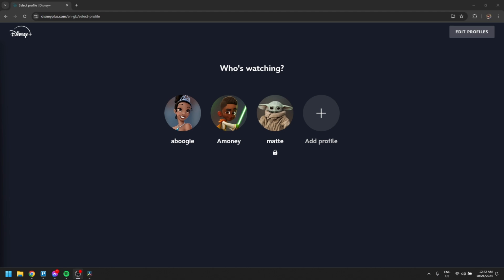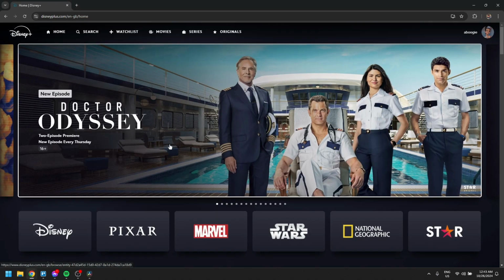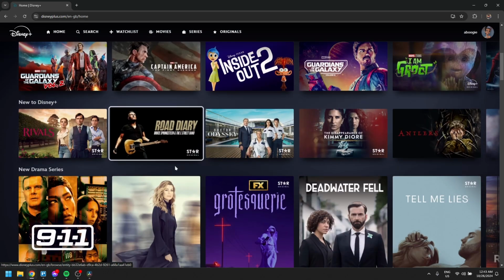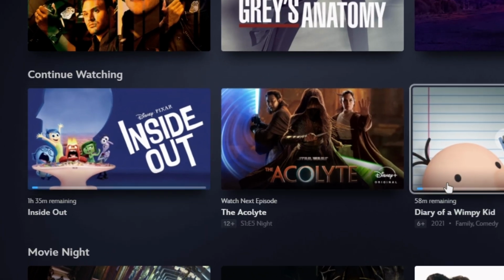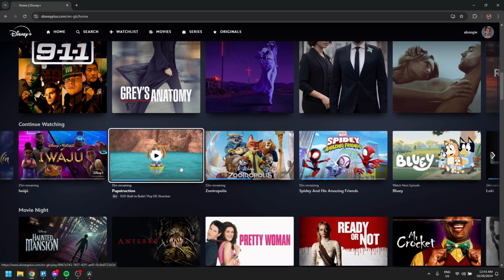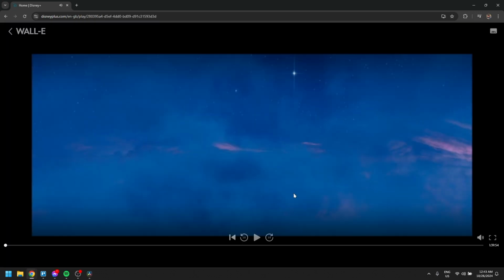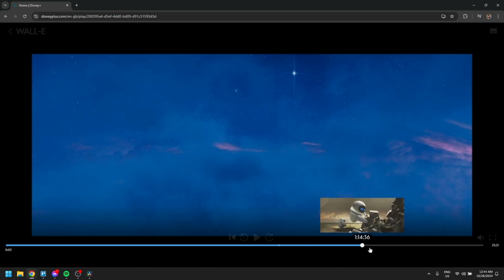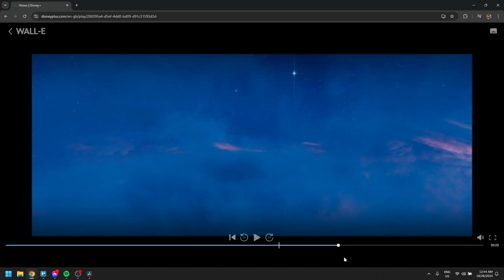How To Remove Something From Continue Watching On Disney Plus 2025! (Full Guide)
In this video, I am going to show you how to remove something from the "Continue Watching" list on Disney Plus in 2025. If you want to clear unfinished content from your list, I will guide you through the process. This full guide will help you manage your Disney Plus watchlist in 2025.

0:00 INTRO
0:05 TUTORIAL